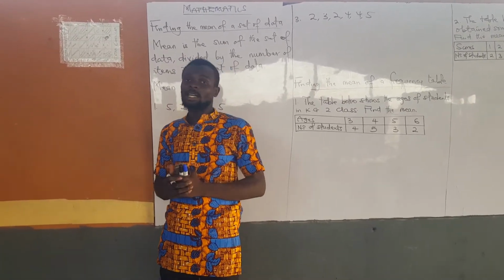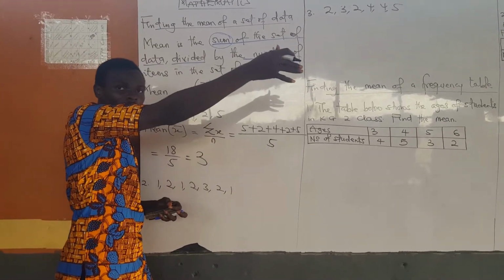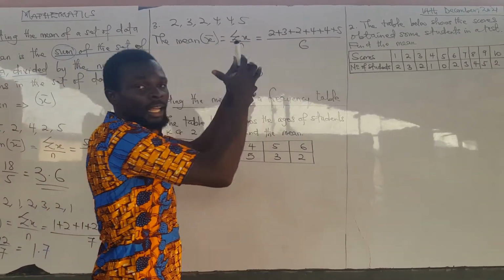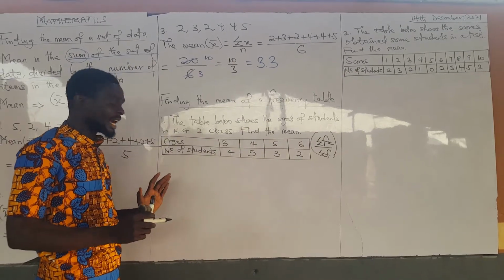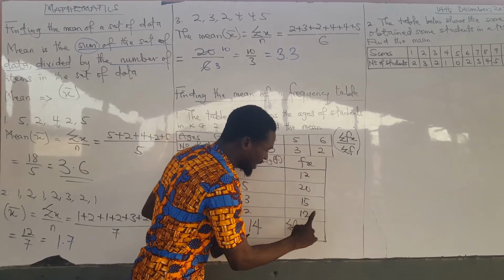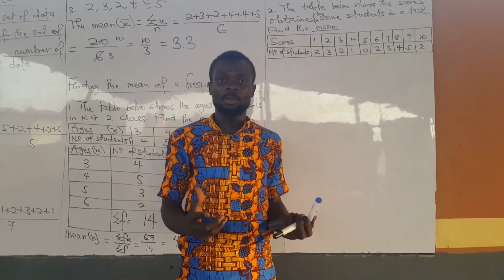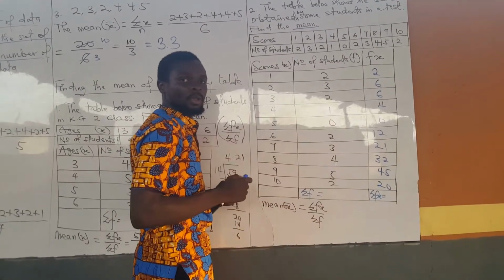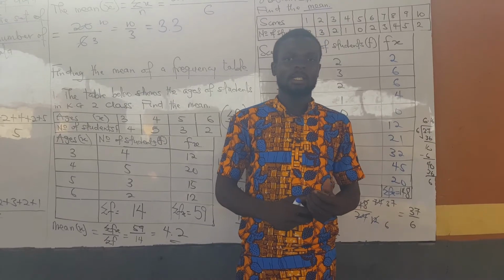Finding the mean of a set of data and a frequency table.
to find the mean of a set of data, sum the data and divide it by the number of of values in the set of data.